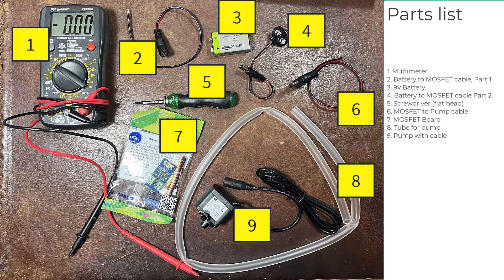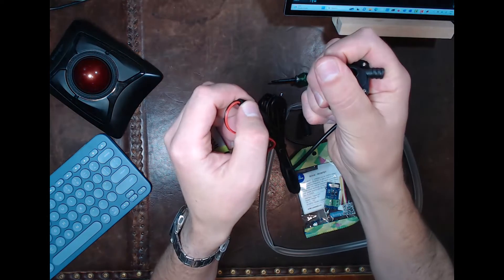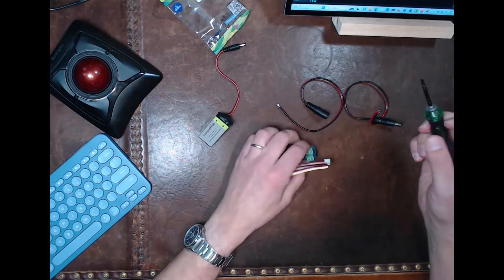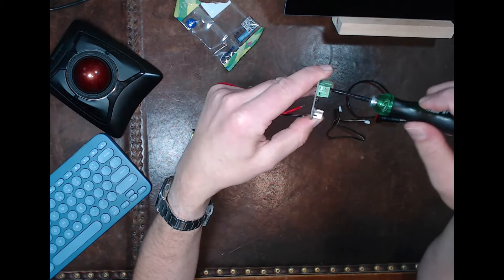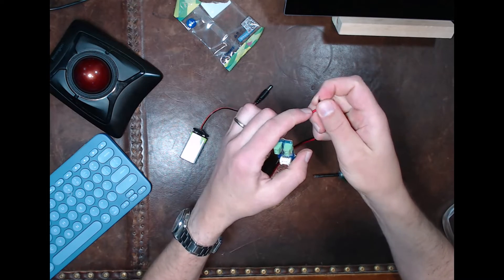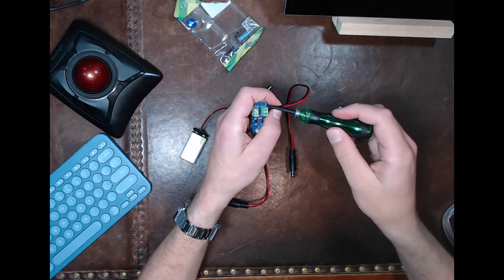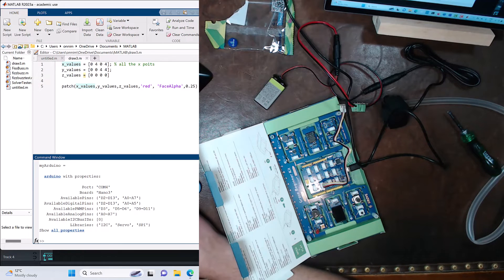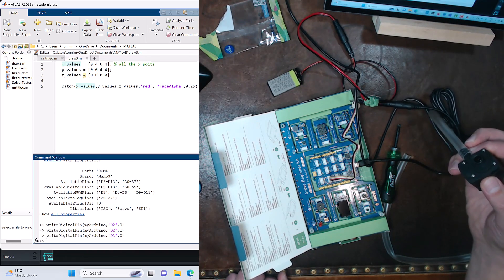MATLAB + Arduino: Pump & MOSFET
[to be done...]